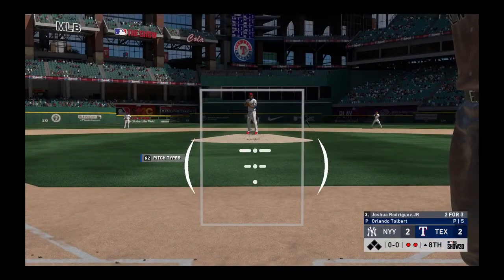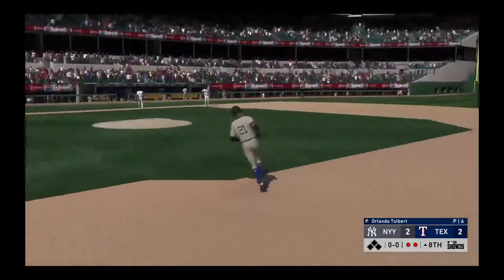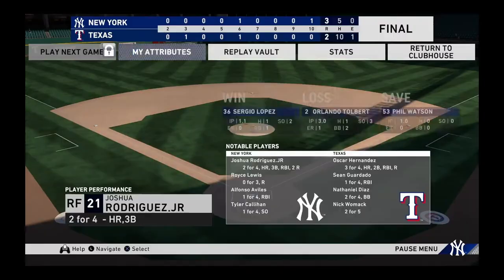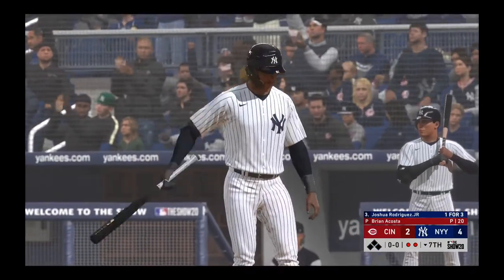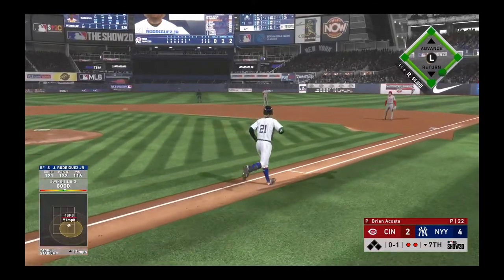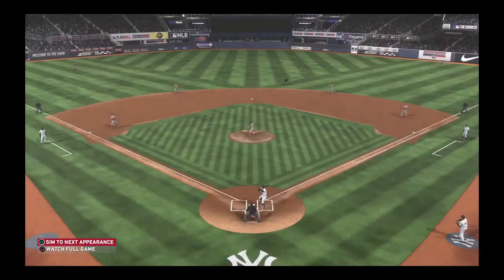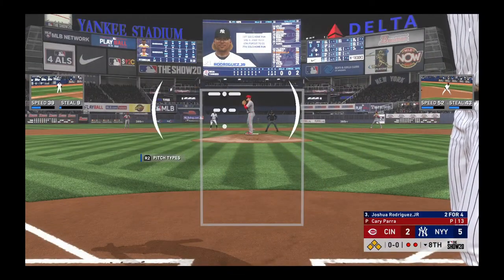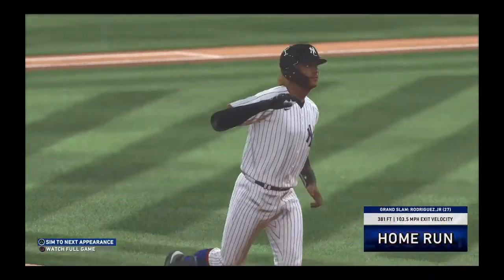MLB THE show 20 RTTS. My first time editing a video!